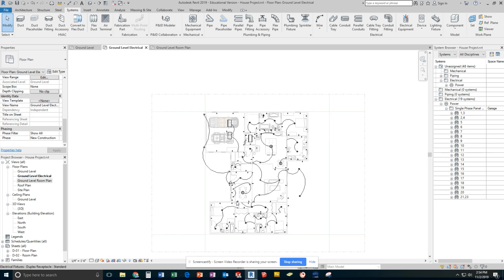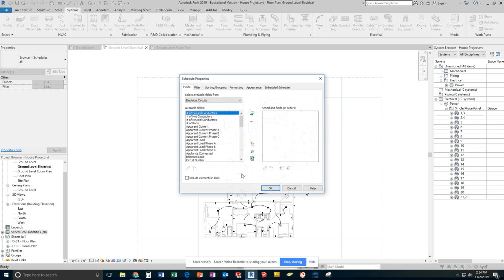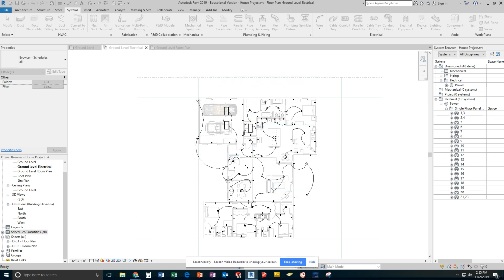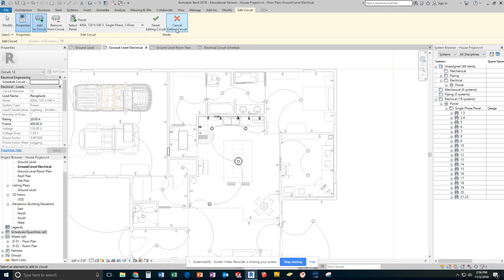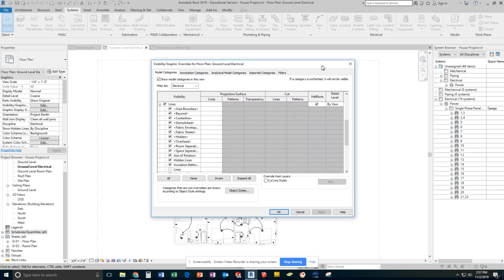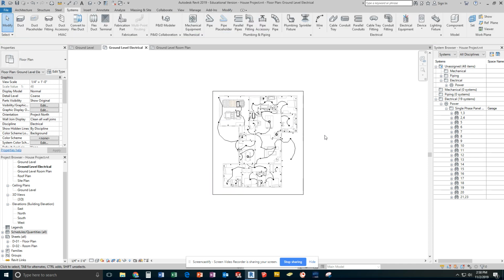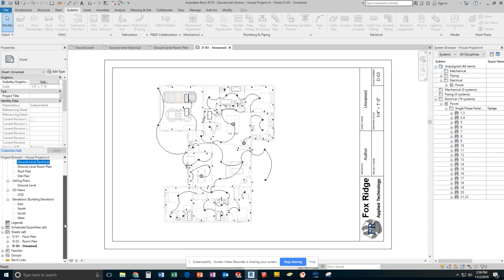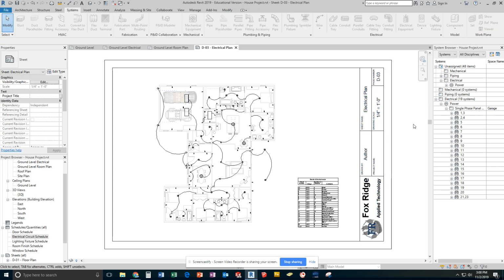Revit- Electrical Schedule and Electrical Plan Sheet